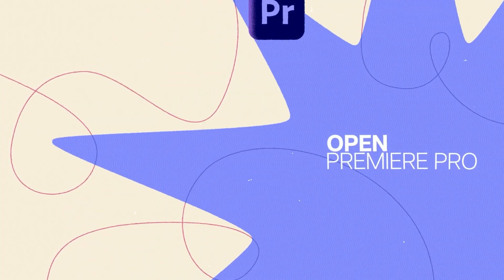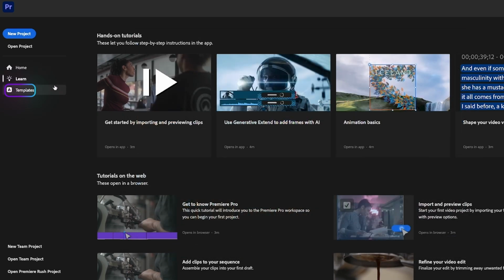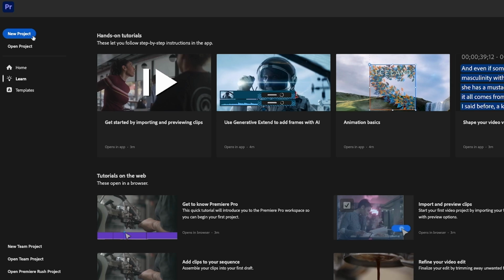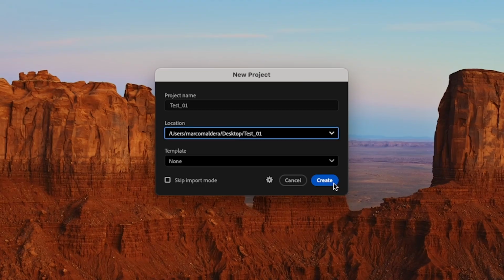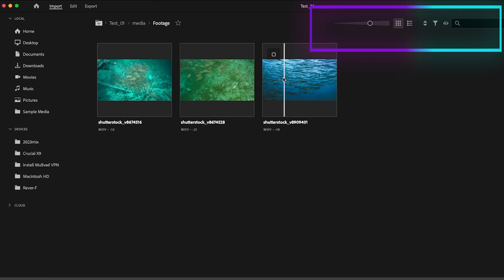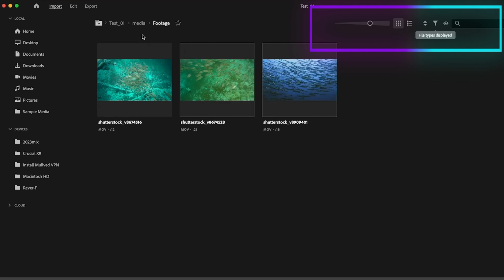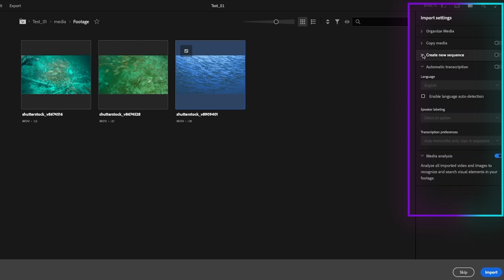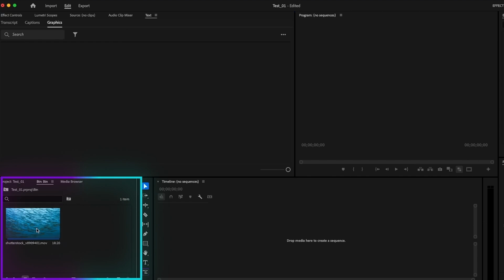Premiere Pro Beginners Guide 2026: How to Import Media and Set Up Your First Project Ep. 1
Welcome to the first lesson of the Premiere Pro Beginners Guide 2026.
In this video, we focus on the most important first steps in Premiere Pro: creating a new project, choosing the right save location, and importing your footage so your workspace stays clean and organized.

Whether you’re opening Premiere Pro for the very first time or coming back after a break, this lesson gives you the foundation you need before you start cutting anything.

In this tutorial, you’ll learn:
• How to create a new Premiere Pro project
• How to import your media
• The difference between the Import panel and the classic Media Browser
• How to bring in video, audio, and image files
• Simple organization tips to avoid problems later in your edit

This episode kicks off the full step-by-step playlist designed to help you begin your journey as a video editor in 2026. By the end of the course, you’ll be able to build, edit, and export your first full project confidently.

AEJuice Black Friday Deals
I use their tools constantly to speed up my workflow.

Thanks for starting the course with me.
On to the next lesson.